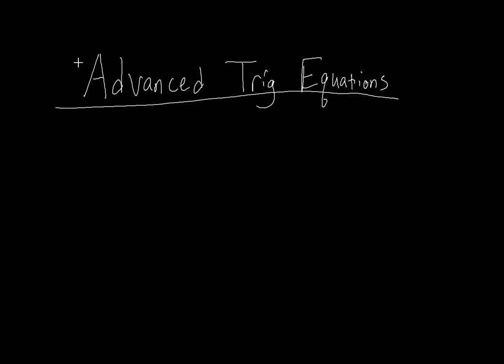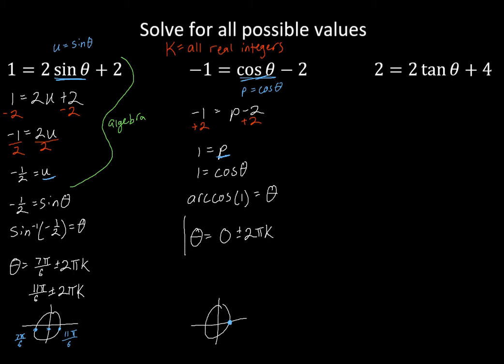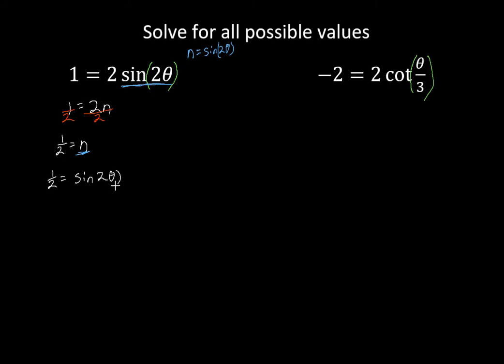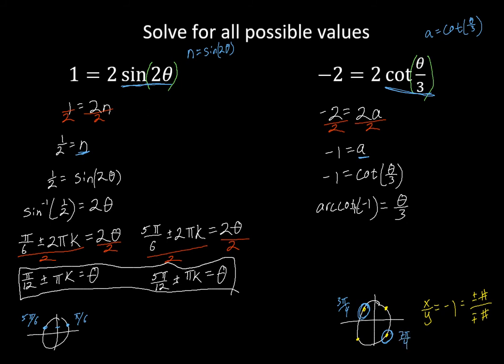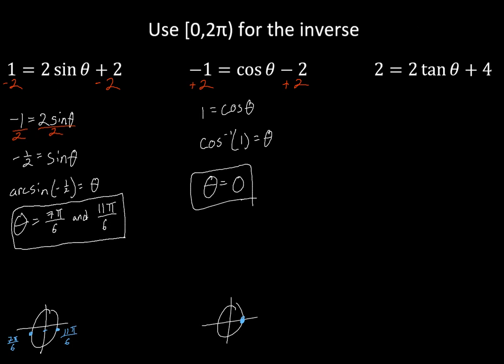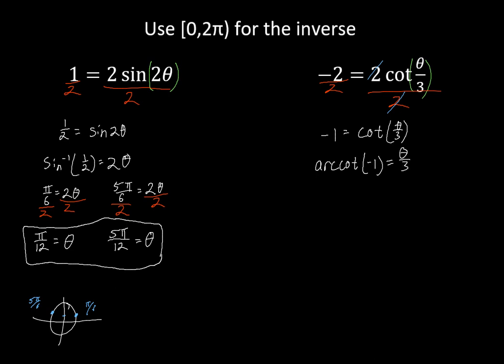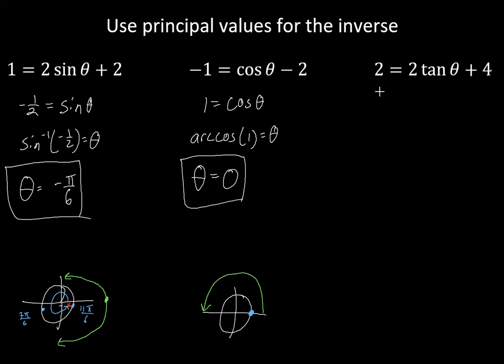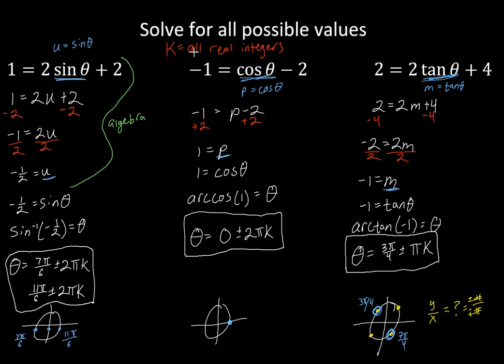Advanced Trig Equations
This video combine your knowledge of Inverse trig functions and algebra to solve problems. This video practice all three common directions for inverse trig functions so it can serve as additional practice for inverse trig.